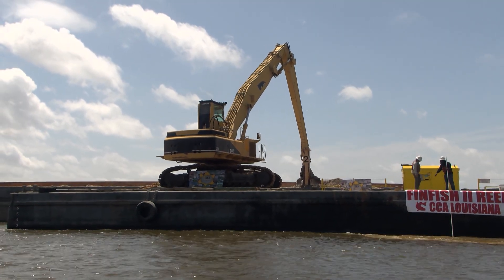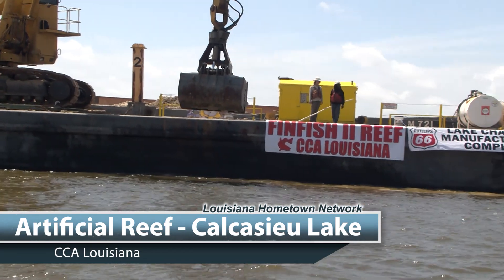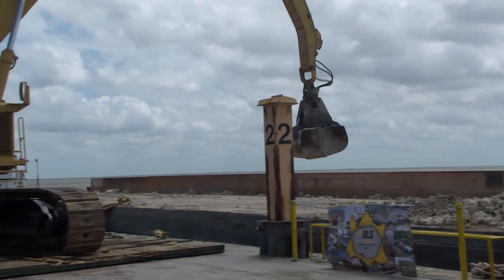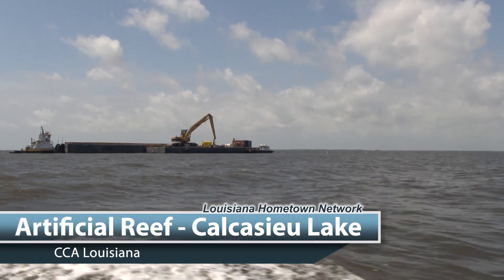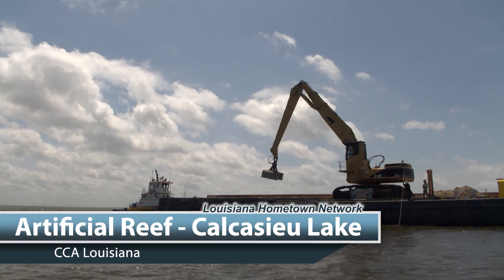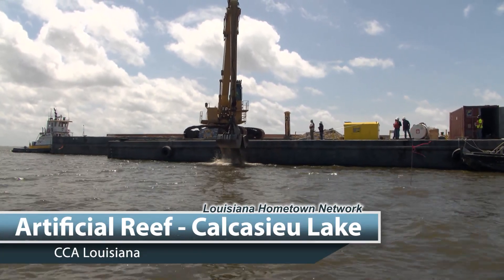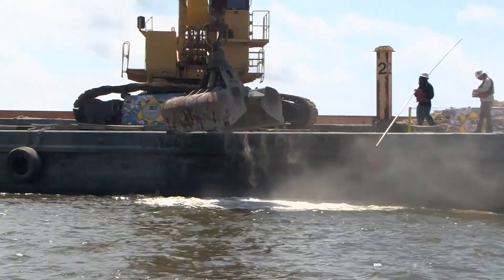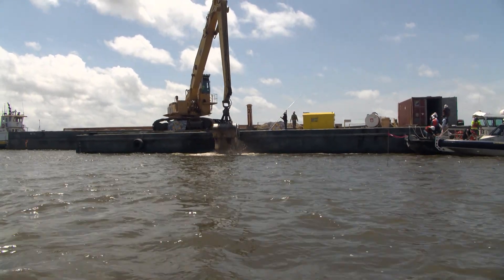CCA Louisiana Builds Artificial Reef Finfish II in Calcasieu Lake